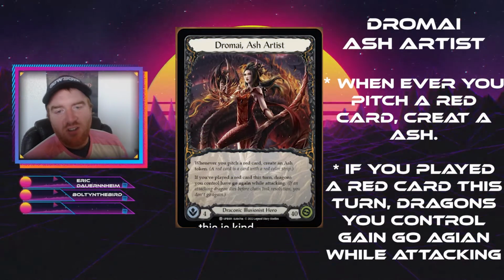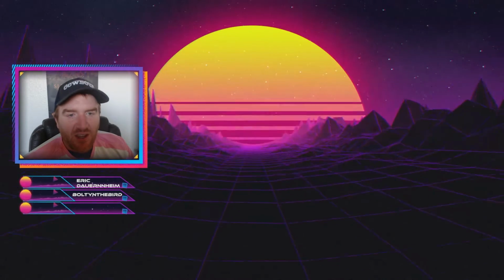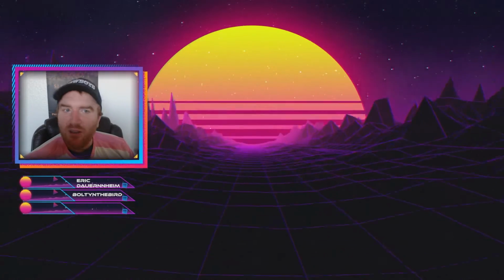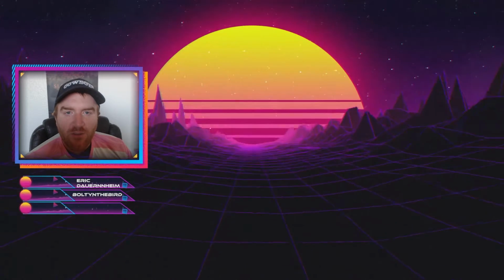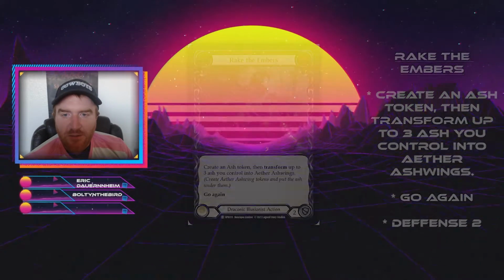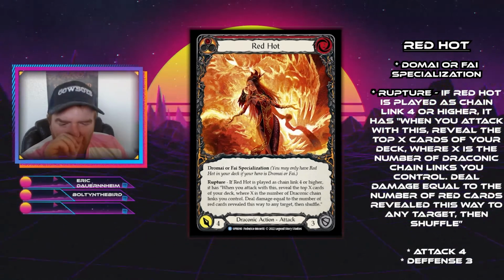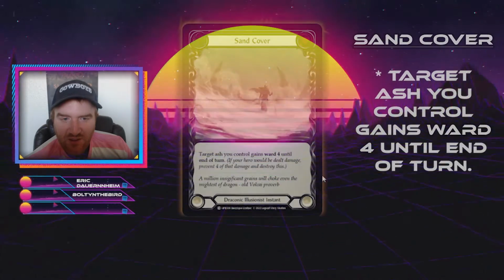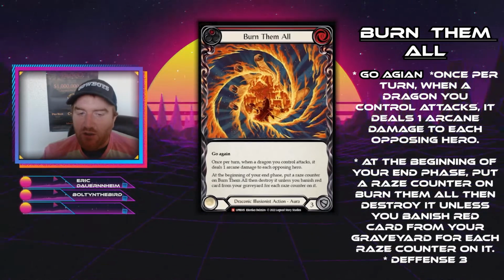Uprising spoilers : Day 1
All day 1 uprising spoilers incase you missed them.
Eric goes over all the cards spoiled today.
He will keep this up until the spoiler season is over, so keep an eye out for more videos.
Follow us on
Tiktik : @ Team_sneep
Webstite : @ Teamsneep.com
Tcg Player : @ sneep gaming